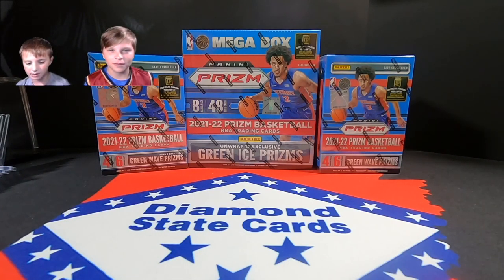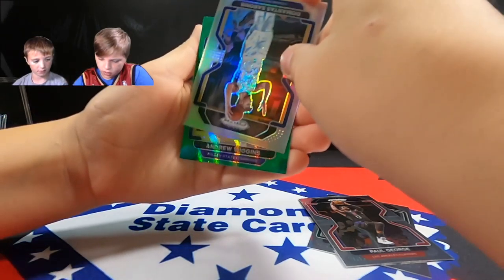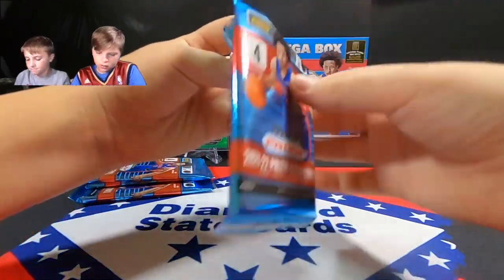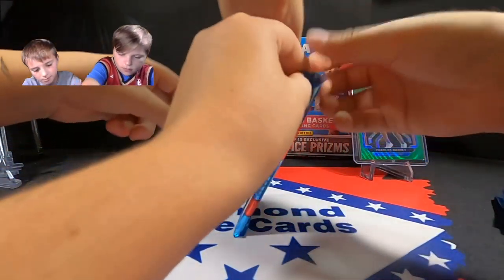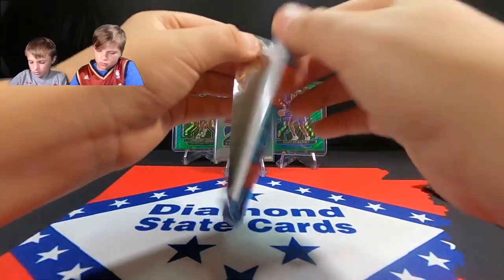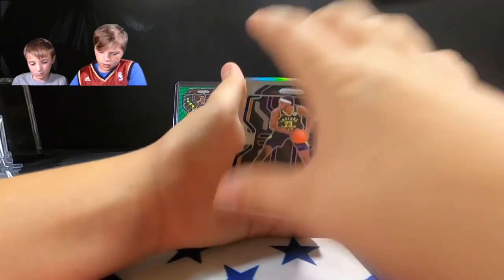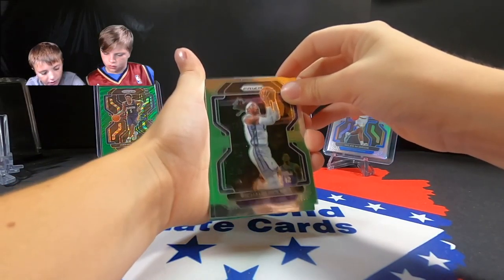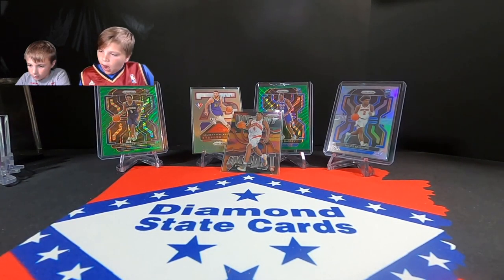Steph Curry Case Hit from Fanatics Prizm Basketball Mega and Blaster Box Rip!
We were fortunate to win the Fanatics drop for both the Mega and Blaster Box from this years Prizm.  Check out the Green Wave and Green Cracked Ice along with our Case Hit!